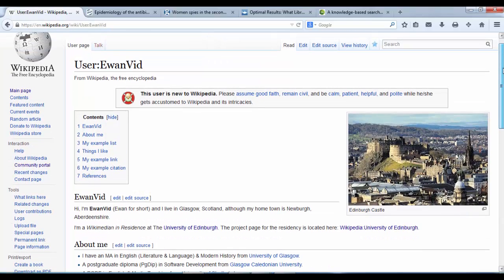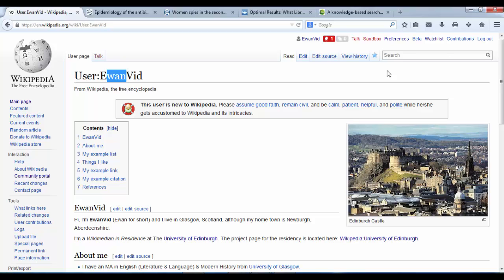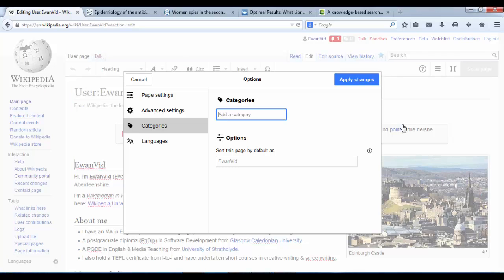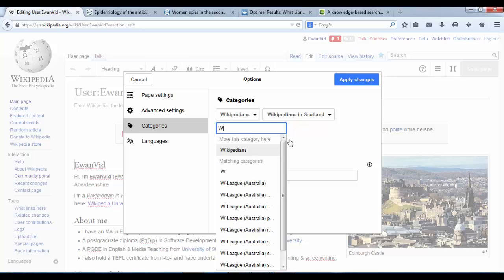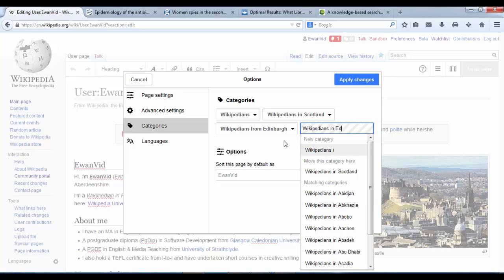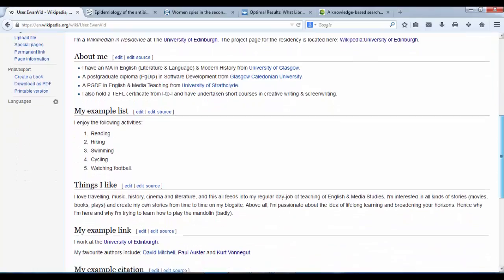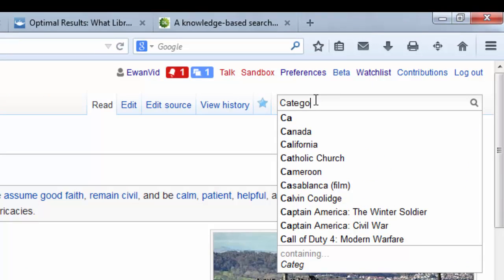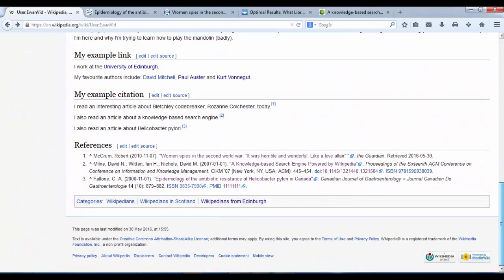Editing Wikipedia using Visual Editor: Part 2.4 Adding categories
This video demonstrates how to add categories to a Wikipedia page using the new Visual Editor interface.